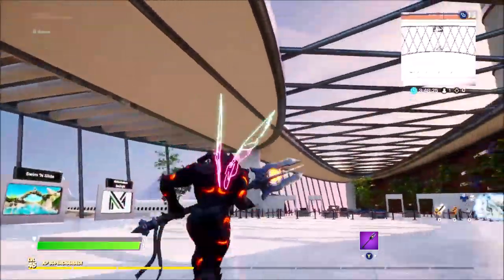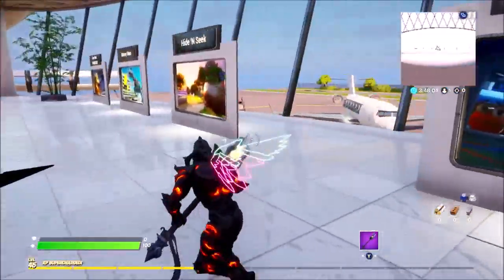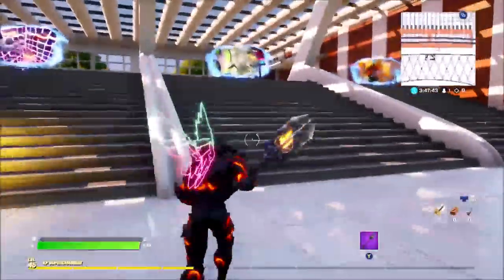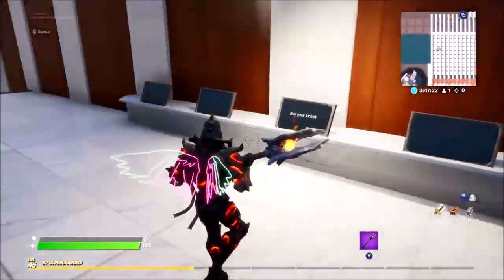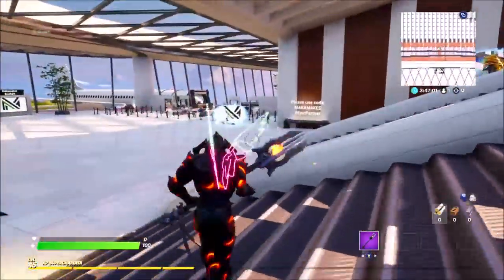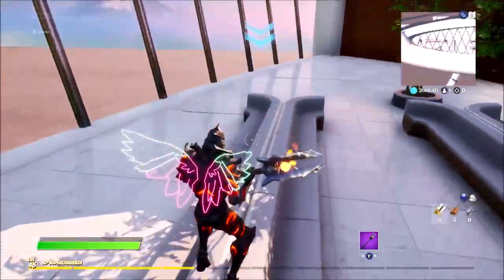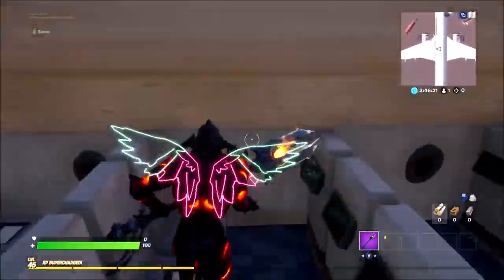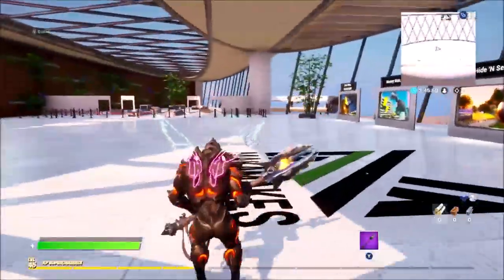I Found A Secret Quest In The NEW Fortnite Creative HUB! How To Enter The Plane!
I found this hidden quest in the new up, entered a plane and flew to a new destination!!

"Epic Partner"

Music!

Shipwrek

Zookeepers

how to board the plane in fortnite creative
fortnite creative hub tutorial
I found a secret quest in the new fortnite creative hub
fortnite creative hub
airport in fortnite creative